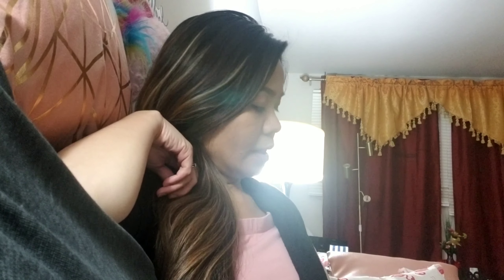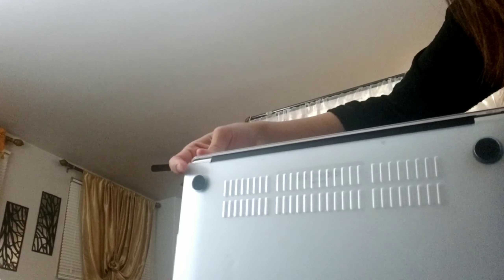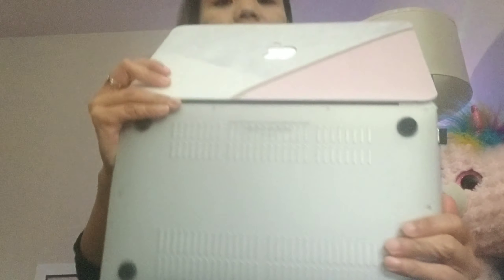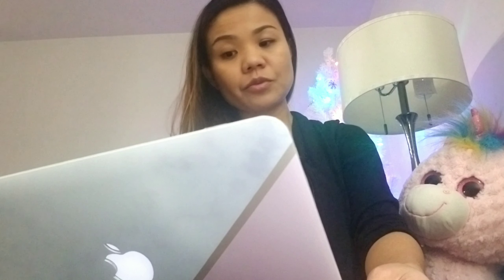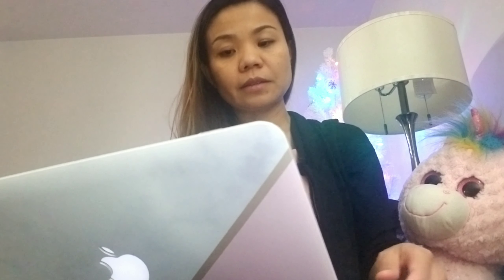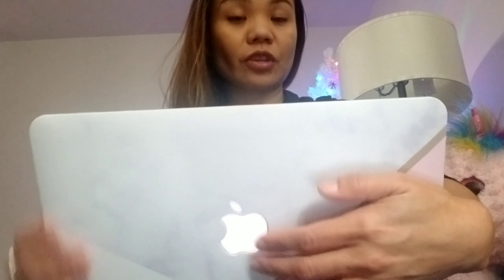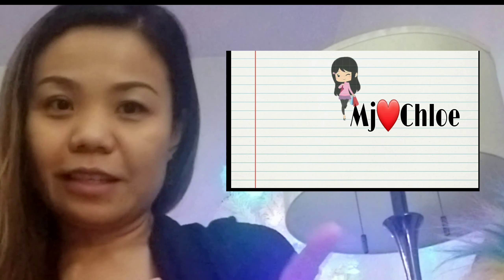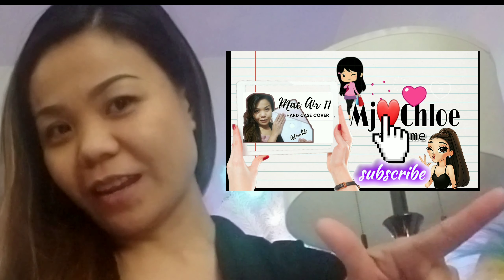Macbook Air 11 Hardcase short Review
Just a short Review of unboxing/Unpacking my Mac Hard case.
I love it it protects my laptop and make it Cute and Stylish.